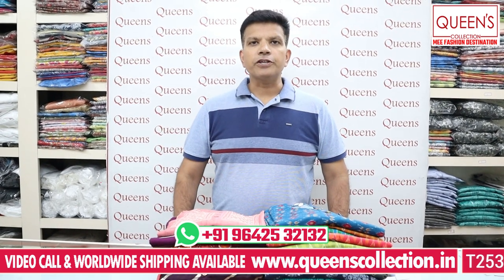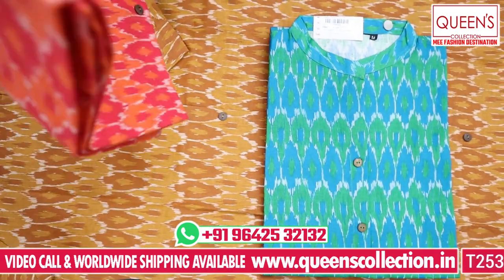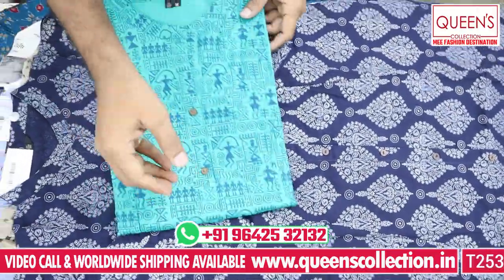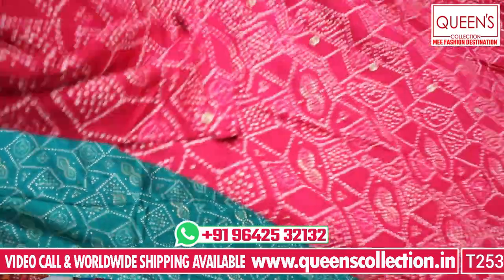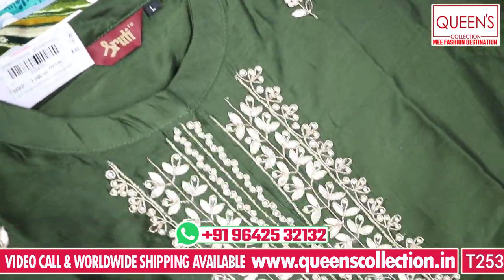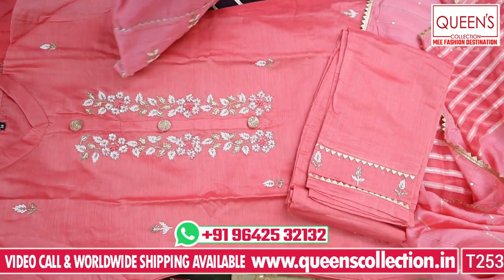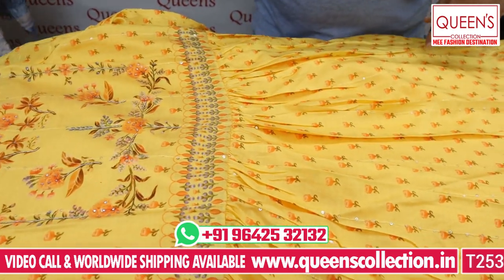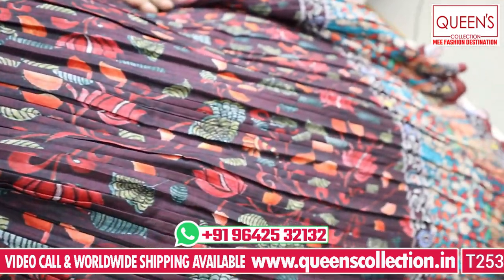kurtis & gowns festival collection